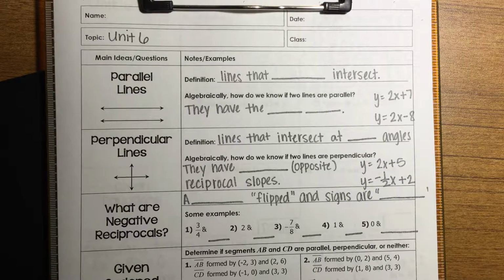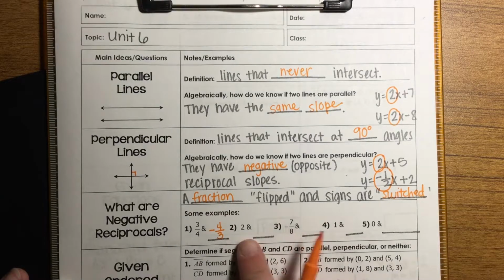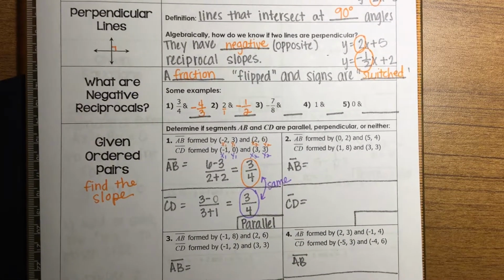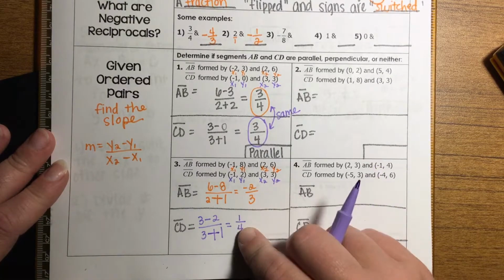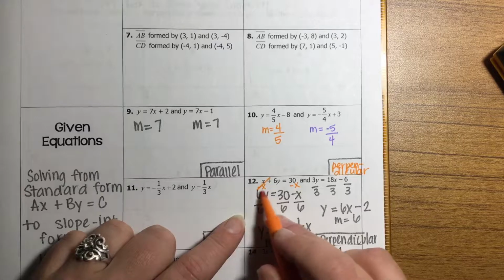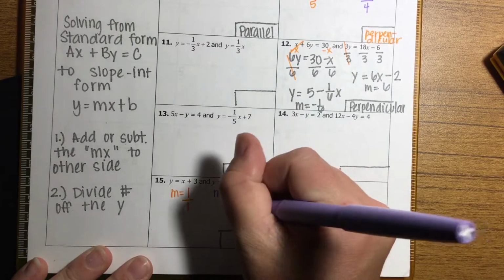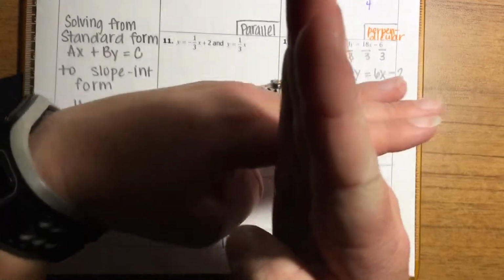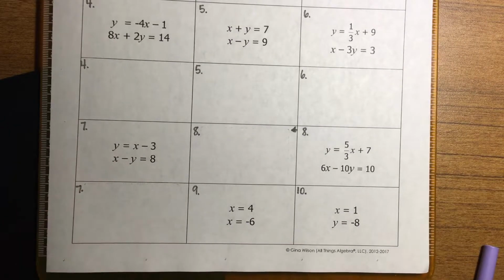Parallel and Perpendicular Lines